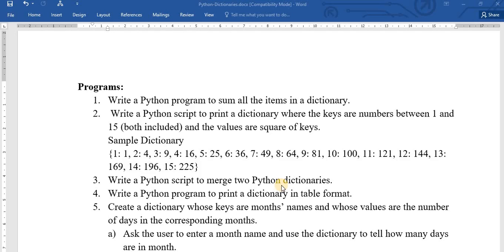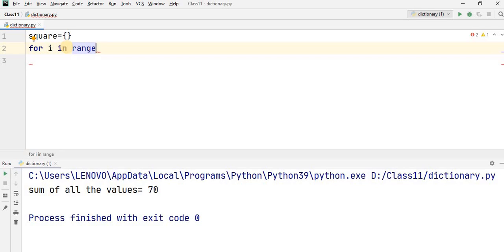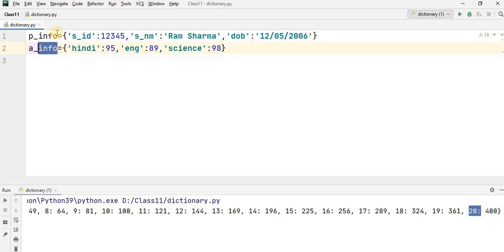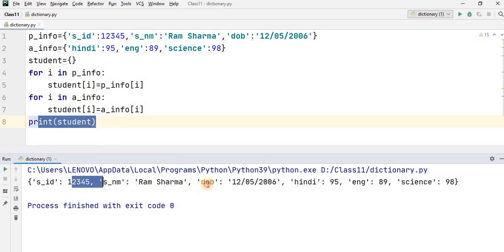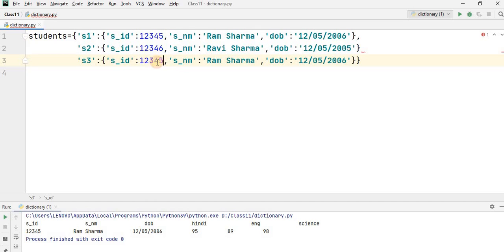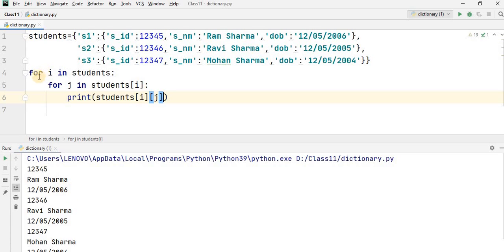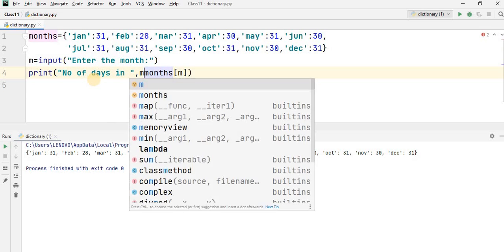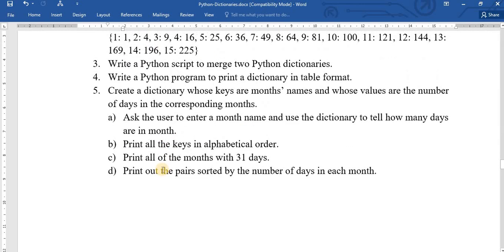46. Dictionary Programs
In this video I've explained some programs based on dictionaries, so watch it know more about dictionaries.